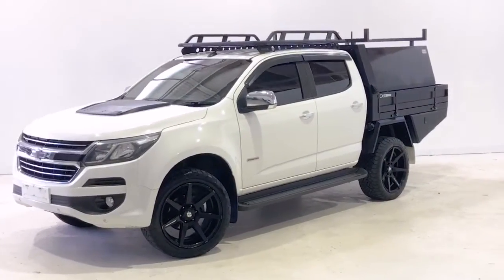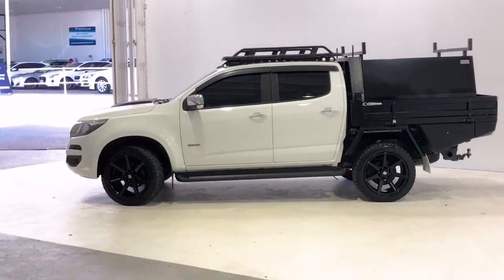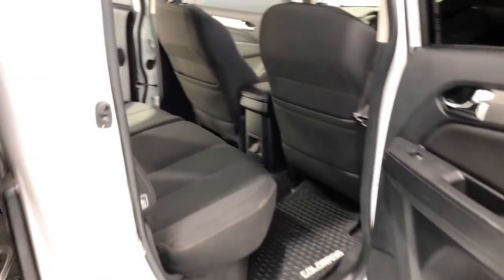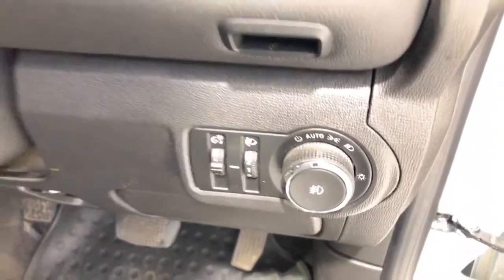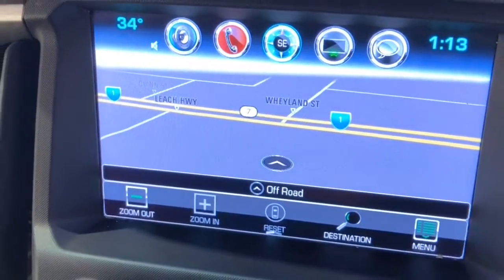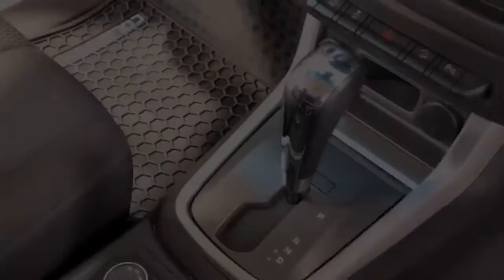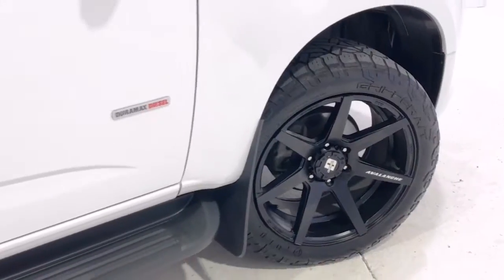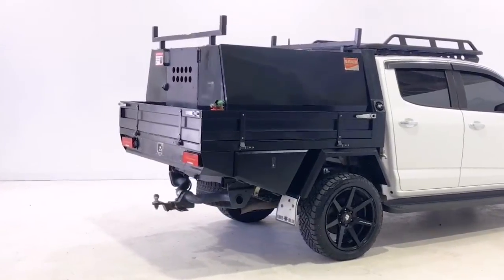2017 HOLDEN COLORADO Apple Cross, Fremantle, Jandakot, Melville, South Perth 11004632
White New 2017 HOLDEN COLORADO available in Melville, WA at Car Place Melville. Servicing the Apple Cross, Fremantle, Jandakot, South Perth, WA area.